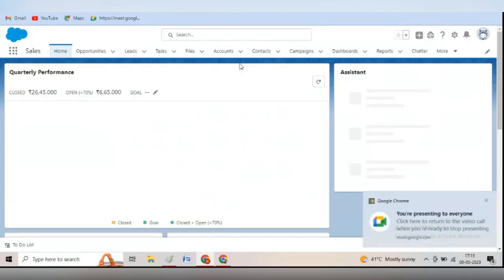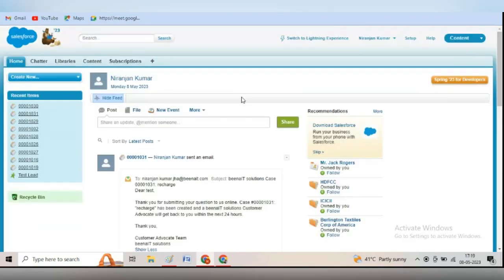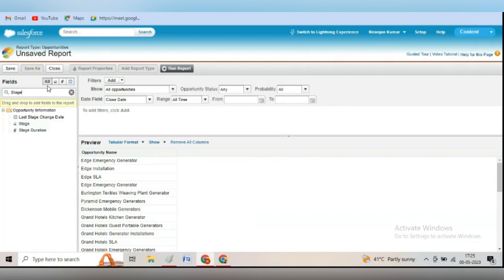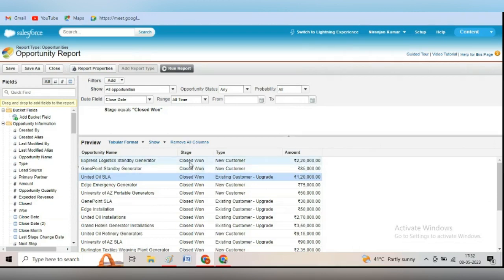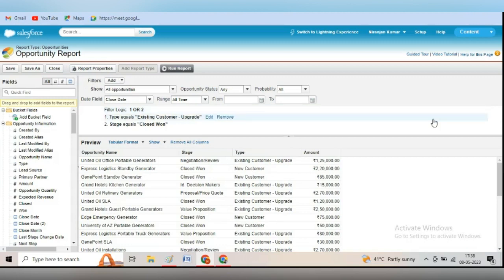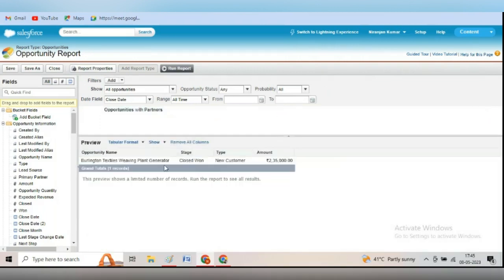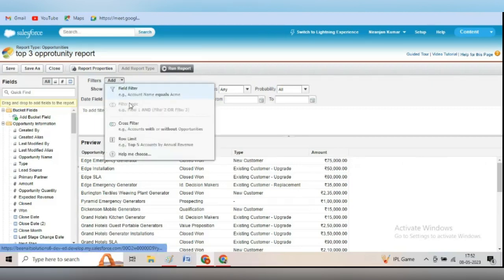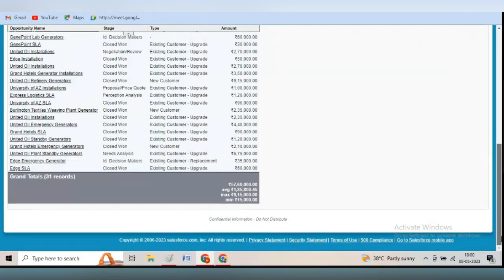Day 23 | Reports & Dashboard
Salesforce Reports And Dashboard To Drive Business Insights | How To Create Reports | How To Create Dashboard | Different Types Of Reports